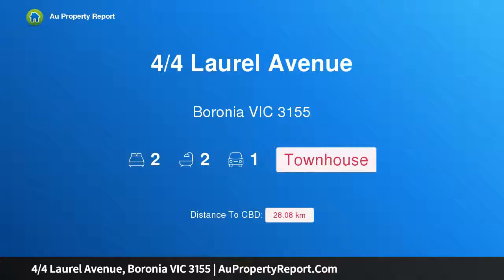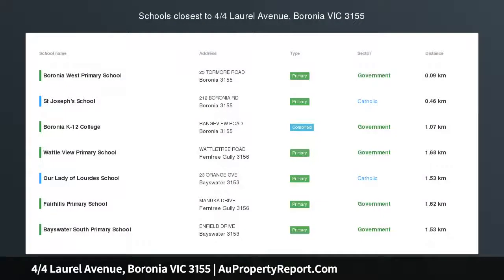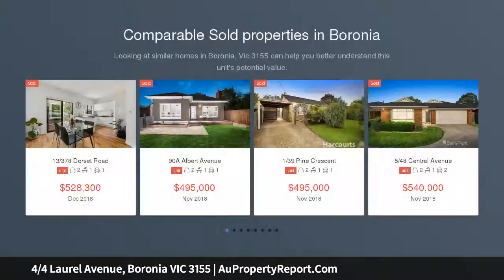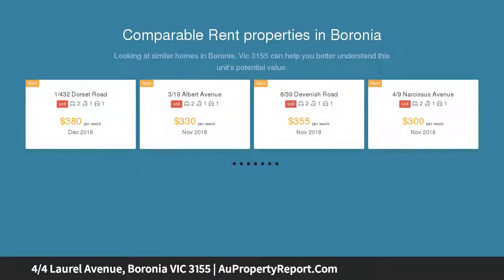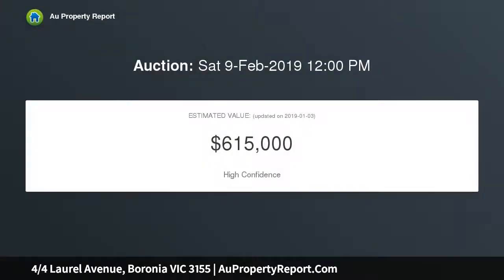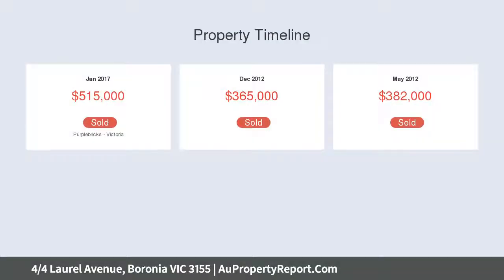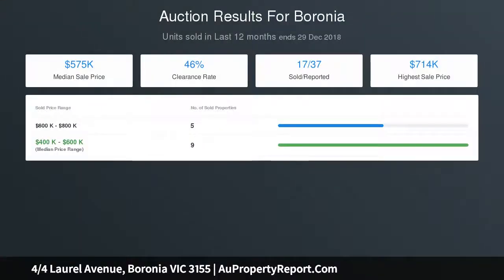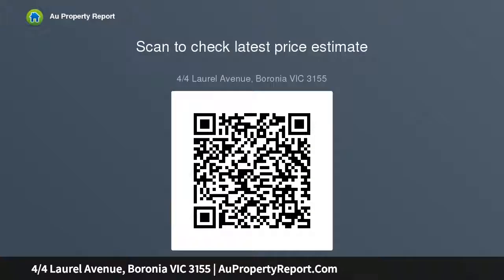4/4 Laurel Avenue, Boronia VIC 3155 | AuPropertyReport.Com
4/4 Laurel Avenue, Boronia VIC 3155
Property Type: townhouse
Bedrooms: 2
Bathrooms: 2
Car Space: 1
Infused with modern flair and stylish sophistication.